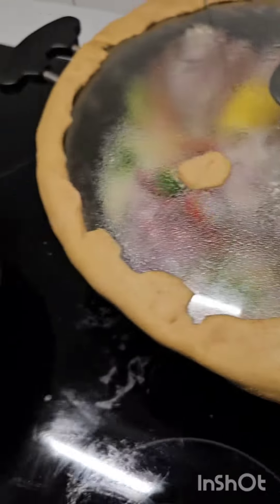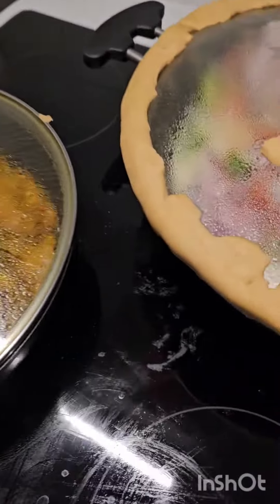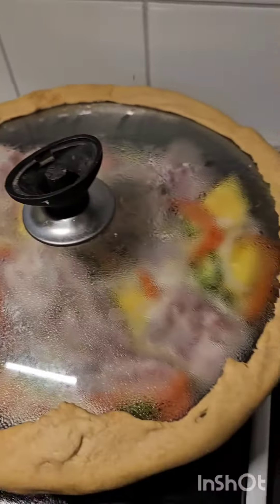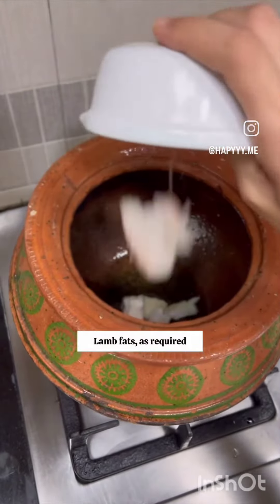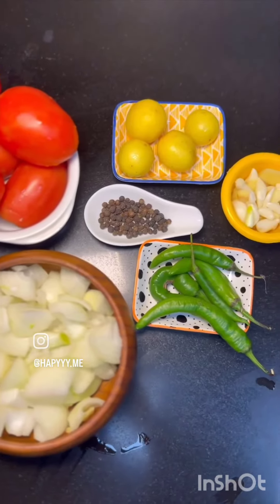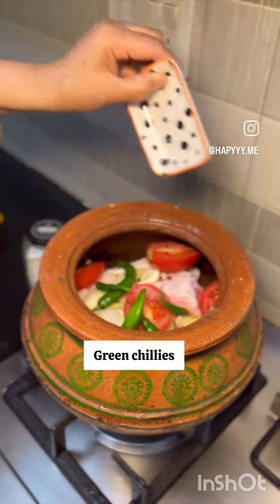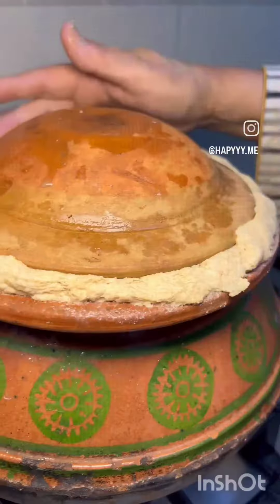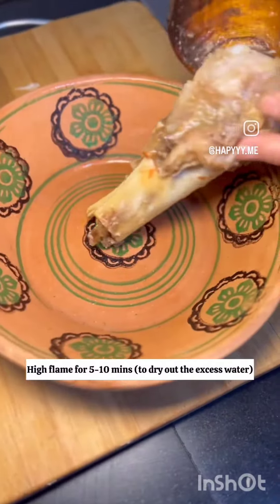Dampukht in the making | Kareelay Gosht in the making | MomLife | Europe | Sweden | Skellefteå